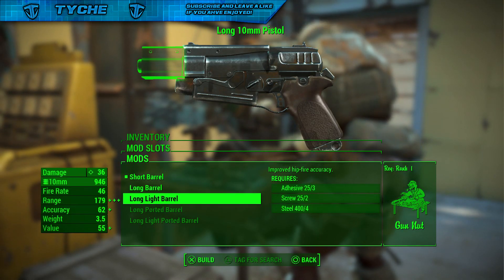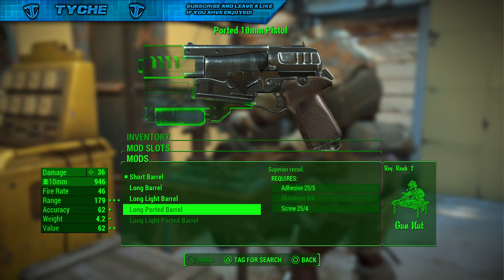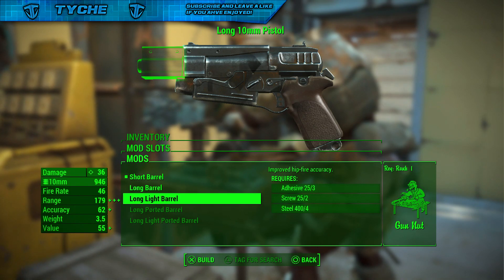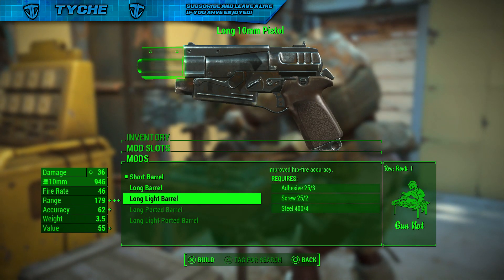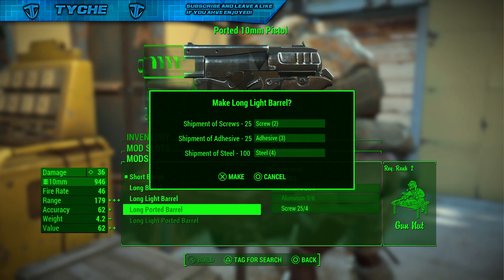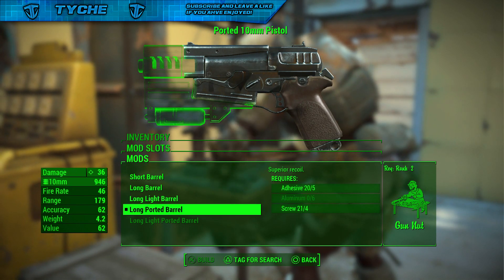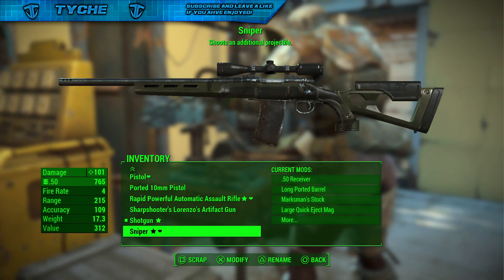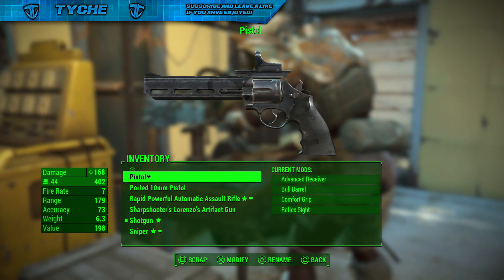Fallout 4: How To Upgrade Weapons For Free After 1.4 Patch "Fallout 4 Glitches"